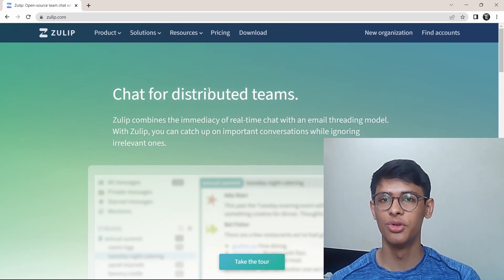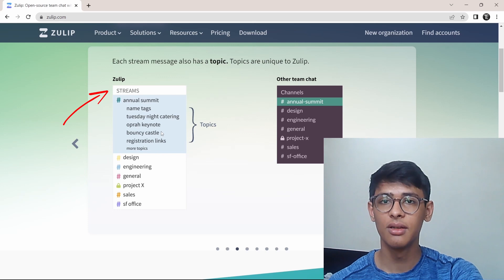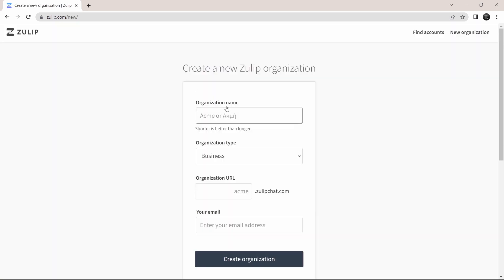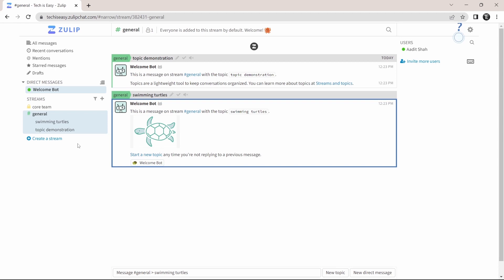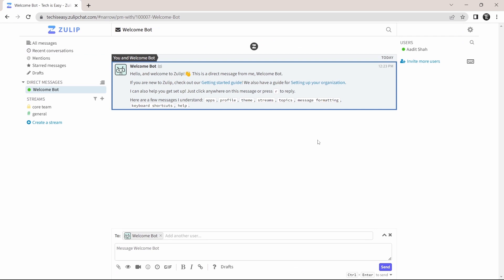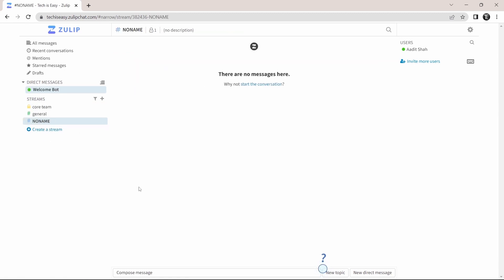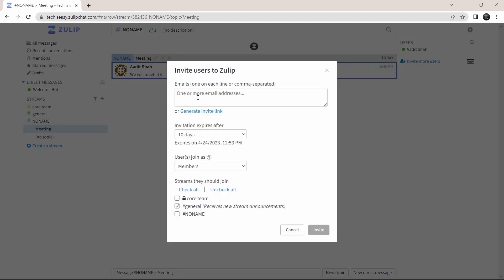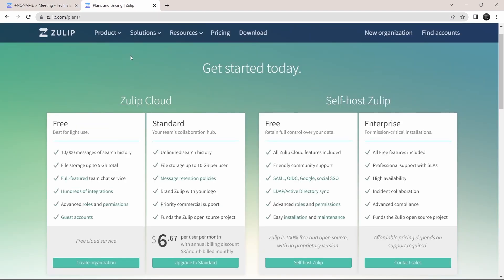Zulip Tutorial - Is It Better Than Slack?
This video shows you How To Use Zulip - An Alternative to Slack

If you're looking for a powerful team communication tool that can streamline your workflow and boost your productivity, look no further than Zulip. This video will guide you through everything you need to know to get started with Zulip.

First, we'll walk you through the basics of setting up your Zulip account, creating channels, and inviting team members to join. You'll learn how to customize your notifications and preferences to ensure you're always up-to-date with the latest conversations.

Next, we'll show you how to use Zulip's powerful search functionality to quickly find messages and files, as well as how to use its built-in integrations with other tools like GitHub and Trello.

We'll also cover some of Zulip's more advanced features, such as its powerful threading and topic-based conversations, which can help keep your team organized and focused. You'll learn how to use Zulip's markdown editor to format your messages, and how to use emojis and reactions to express yourself and engage with your team.

Finally, we'll show you how to manage your account and customize your settings to get the most out of Zulip.

So sit back, relax, and let us show you how to use Zulip to streamline your team communication and collaboration.
Timestamps:
00:00 - Introduction
00:19 - What is Zulip
02:20 - Create an Account
03:16 - Zulip Dashboard
05:05 - Create Stream
06:35 - Add Topic
07:06 - Stream Settings
07:25 - Invite Users
08:09 - Notification Settings